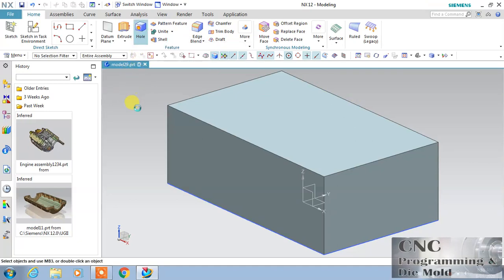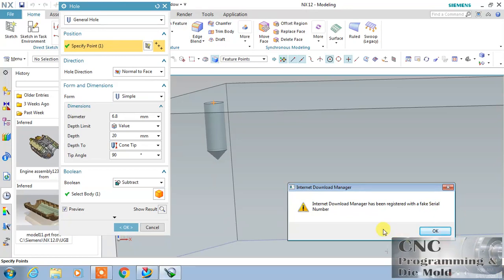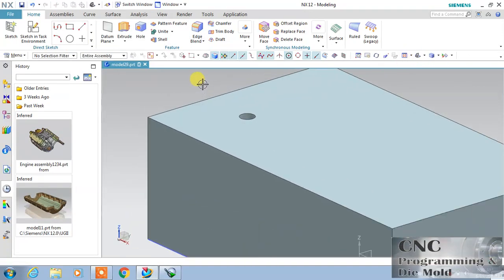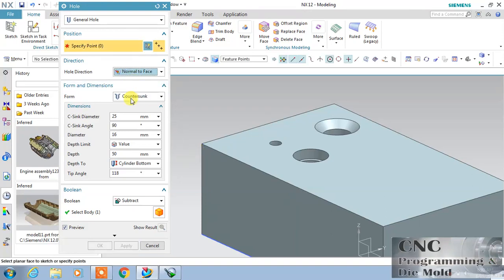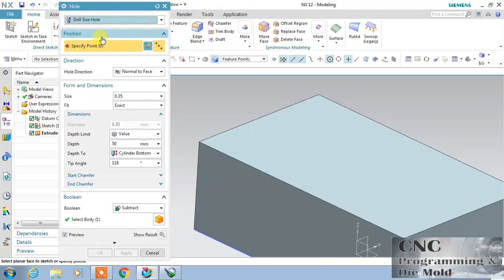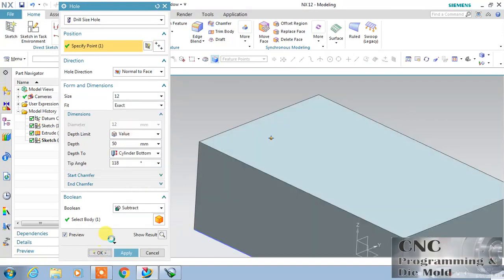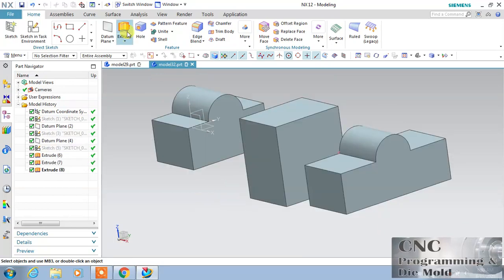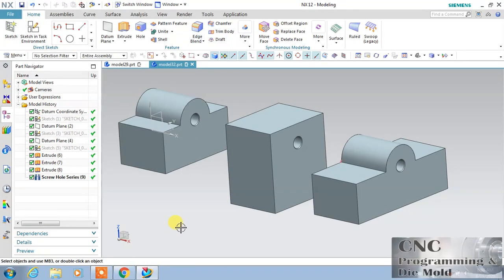NX CAD HOLE all options